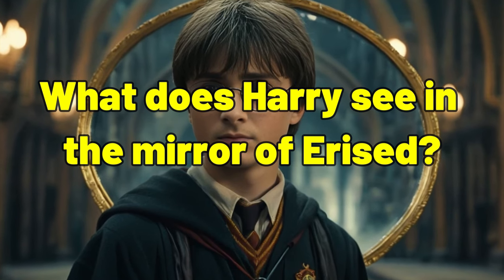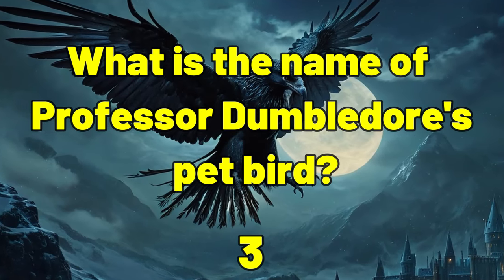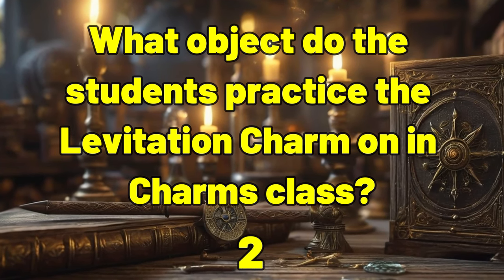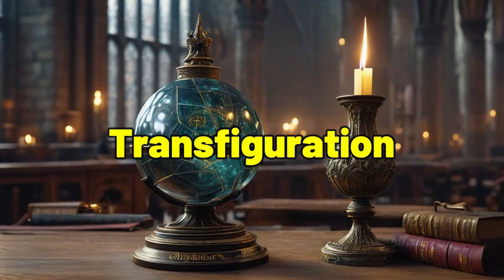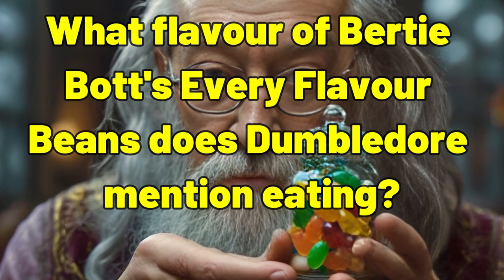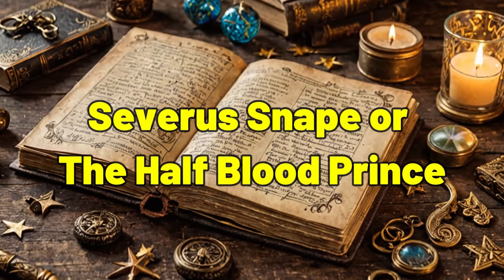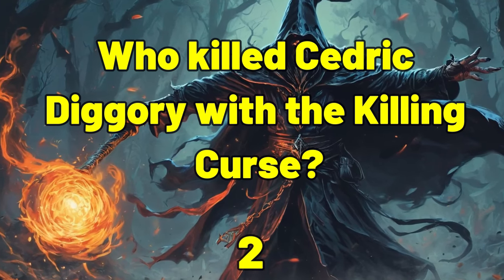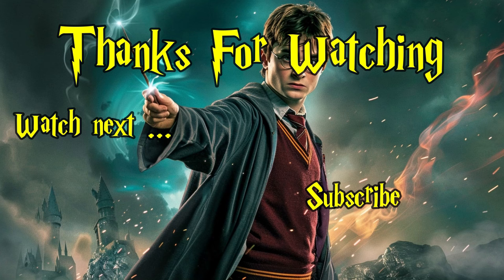Harry Potter Quiz 13: Are you a true Harry Potter fan?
Are you a true Harry Potter fan? Put your knowledge to the test with our interactive quiz! Whether you're a casual fan or a Potterhead, this quiz is the perfect way to revisit the magic of Harry's time at Hogwarts. Play along, answer questions, and see if you can score 100%!

👍 Like this video if you want more quizzes and share it with your fellow wizards and witches!
📝 Comment your quiz score.